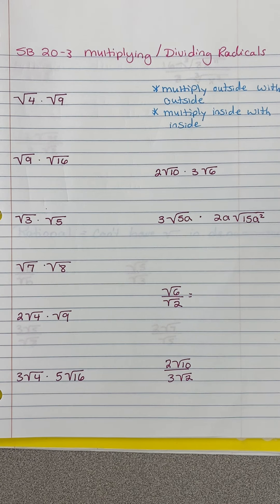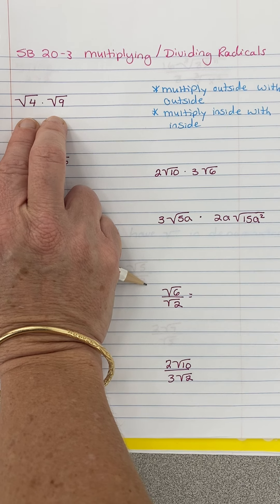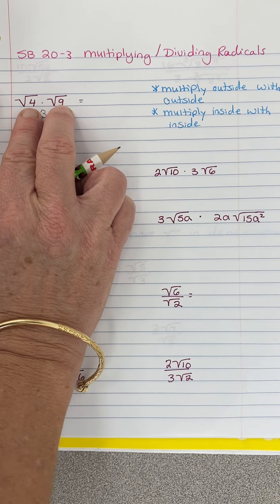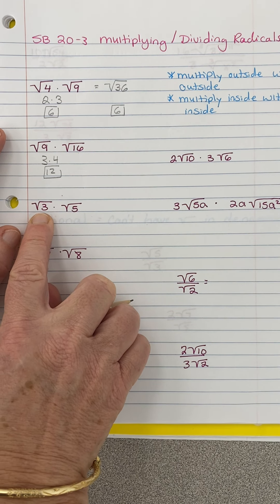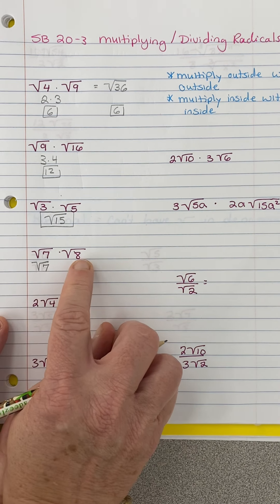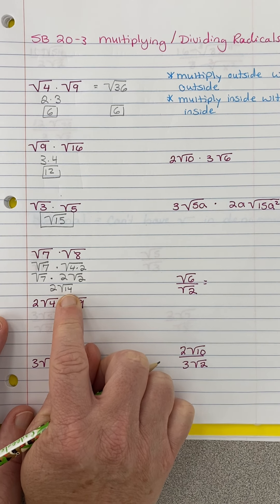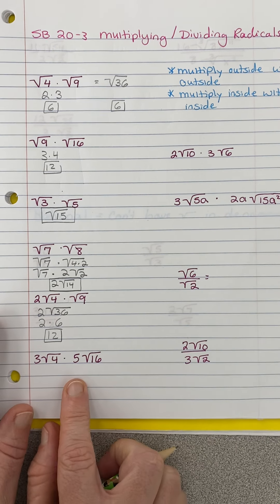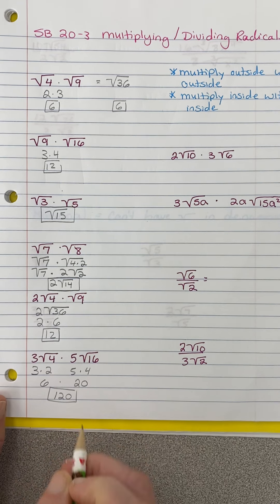Multiplying and diving radicals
Multiplying and dividing radicals
Algebra 1